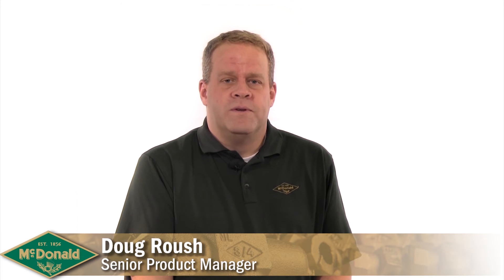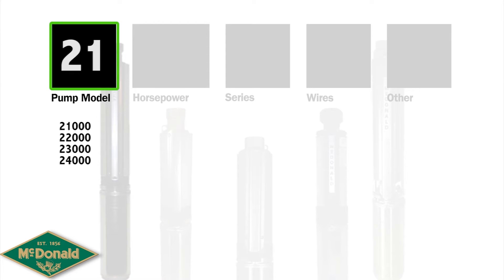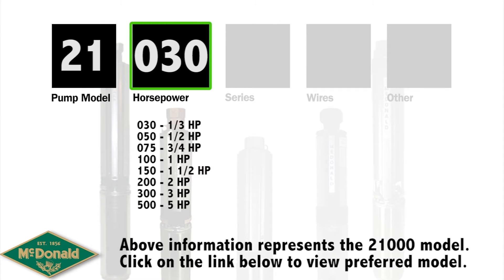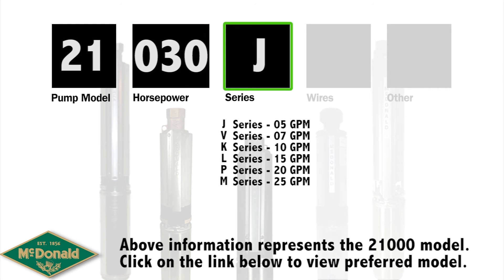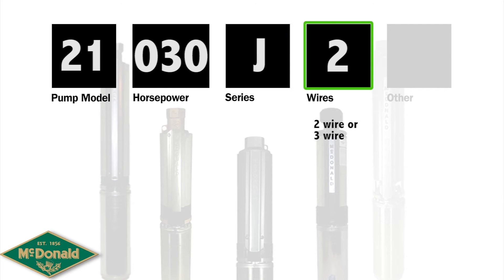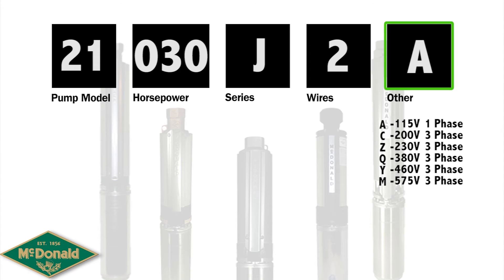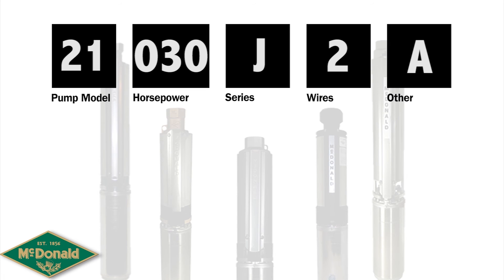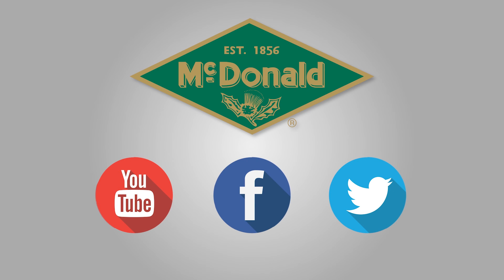Submersible Numbering System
Senior product manager, Doug Roush, breaks down A.Y. McDonald’s submersible numbering system. From the pump model to amount of voltage the pump requires, you can get one step closer to understanding the classification system we use for our submersible pumps.